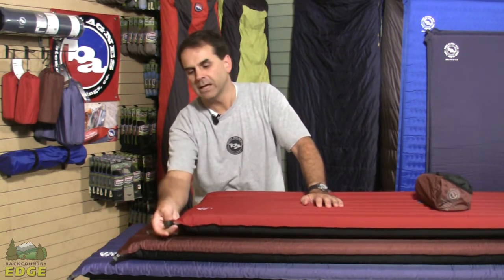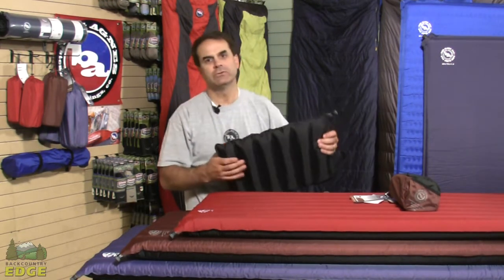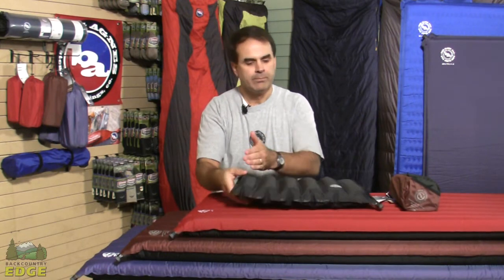Big Agnes Inflatable Pad Technology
With easy-to-use, hard-to-break brass valves, innovative I-beam construction and a lightweight, compact design, Big Agnes Inflatable sleeping pads are ideal for backpacking.